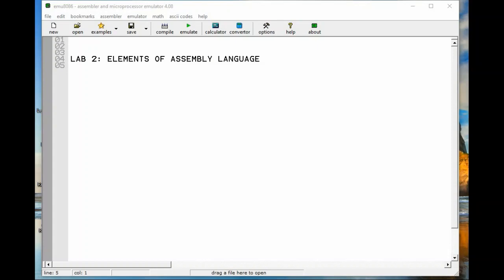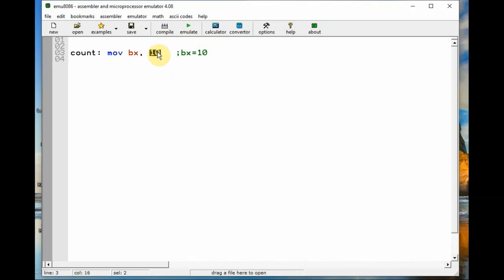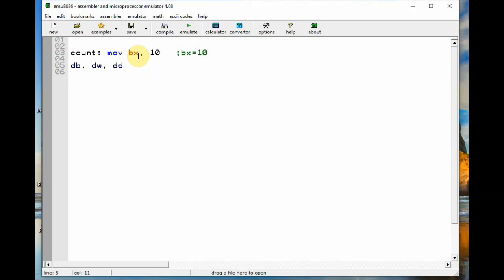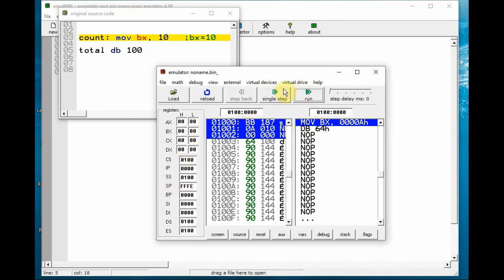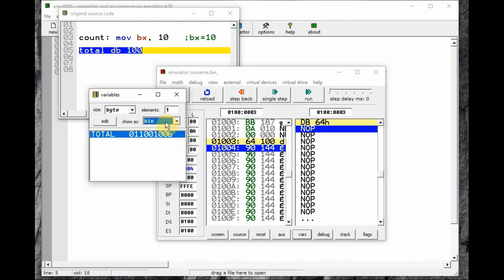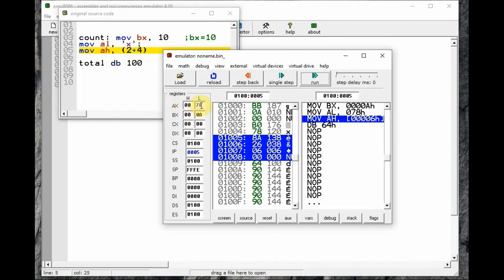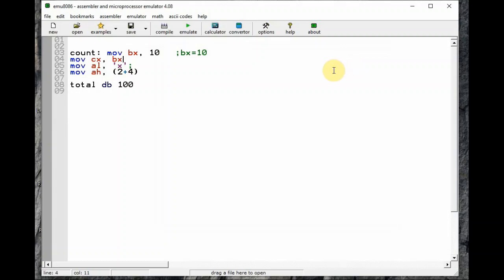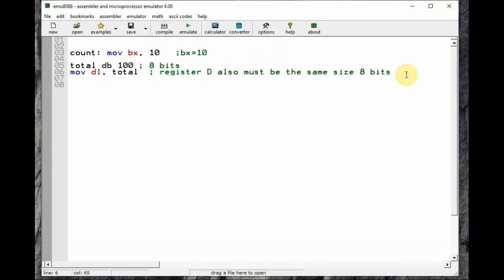002. LAB 2: Elements of Assembly Language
Please credit the owner if reuse. Thank you.